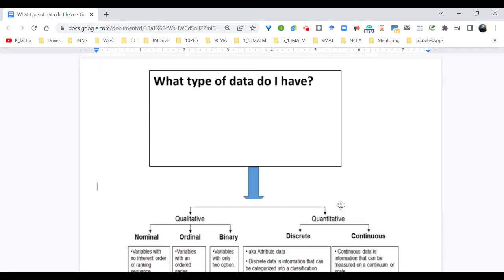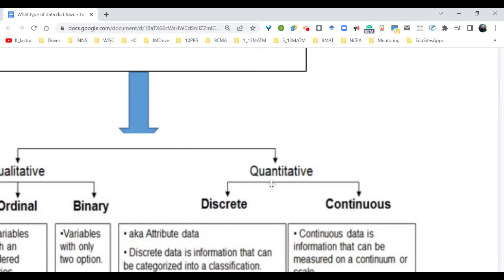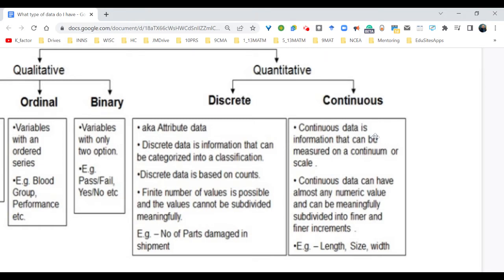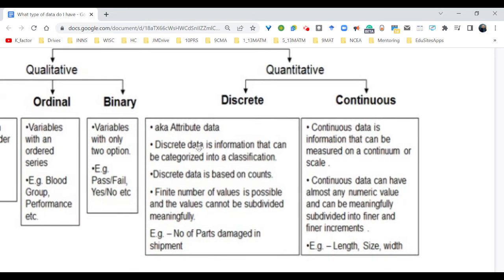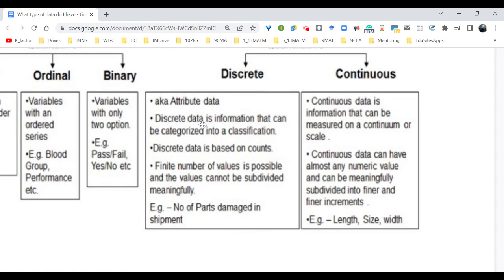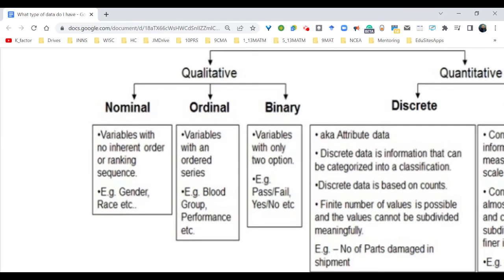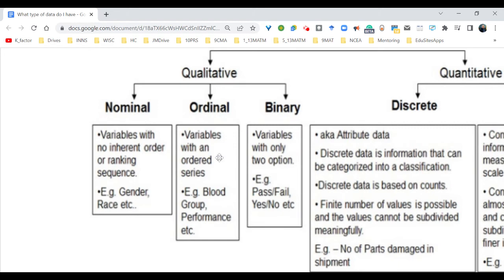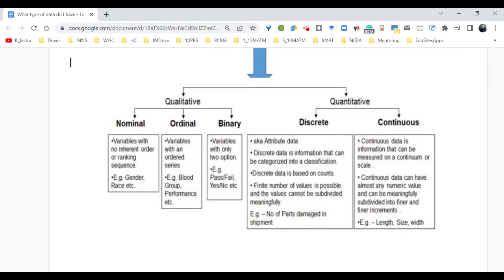What type of data do I have - Statistics?